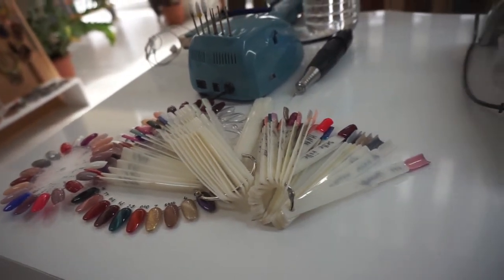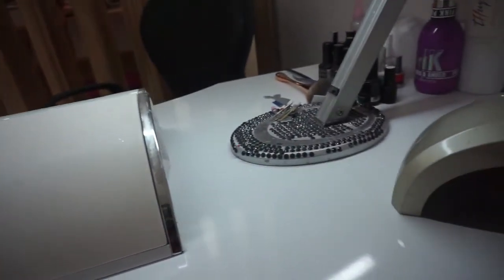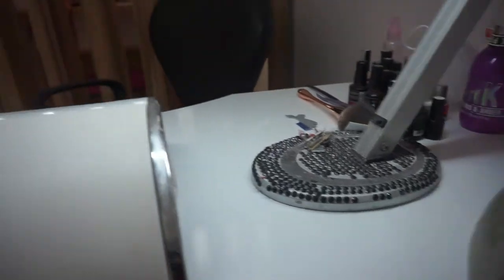GLAM WEEK | Maintenance Vlog. (Hydra-facial treatment, Individual lashes, Waxing.)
Hey loves
Welcome to my glam week. A little self-care to boost me up and cut my getting ready time short. Besides when you look good you feel good right?

What are some of your glam routines?

Here are the details and pricing of all the things I got done
Hydra-facial treatment - Arzum Pharmacy (Terminal Lefkosa) - Free
Nails and EyeLashes - Femmine Salon (Marmara Lefkosa) - Nails 140tl
                                                                                                         - Eyelashes 220tl
Waxing and Ebrow Shaping - Bea-You-Tiful Salon (Okkular Yolu Lefkosa)
Full leg 60
Half leg 30
Vaginal wax 50
Belly 10
Armpit 20
Full arm 30
Half arm 20